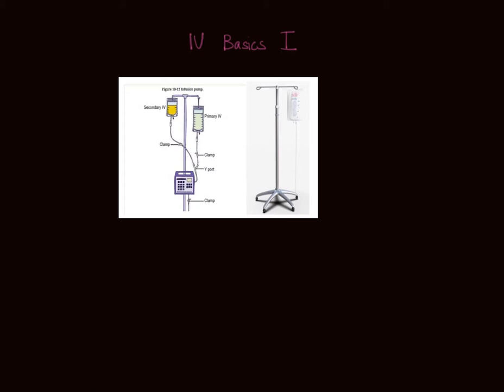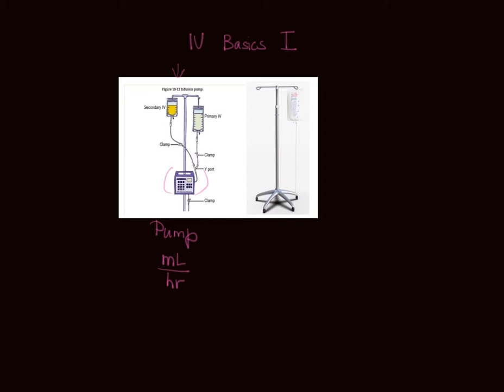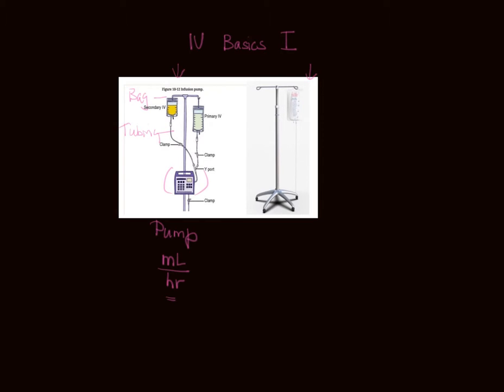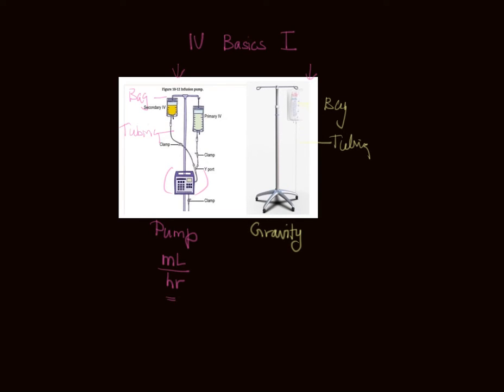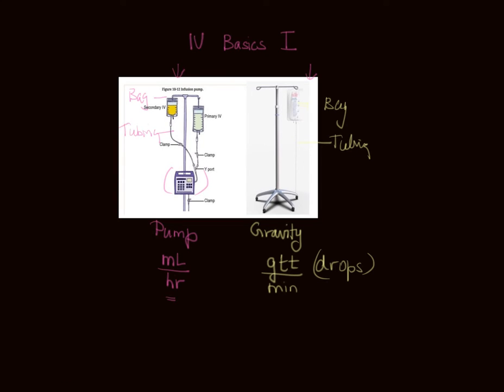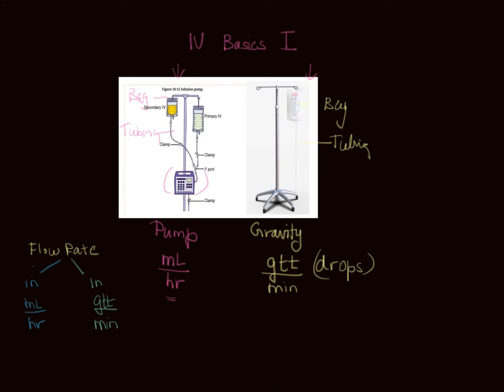IV Basics I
In this video we focus on the two IV systems that you may encounter while doing medication calculations.

Image Sources: Left: Source: Key & Marshall (2013) Page: 219.